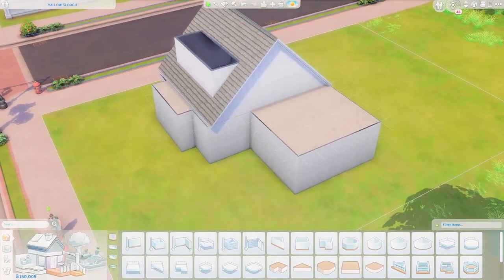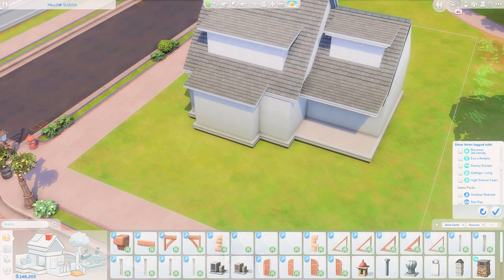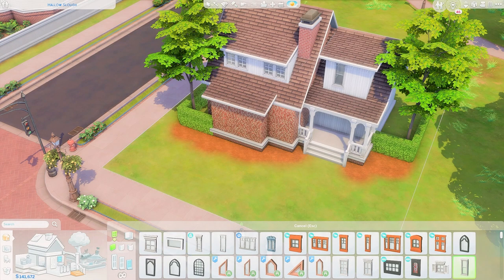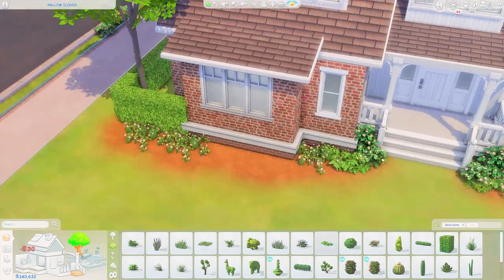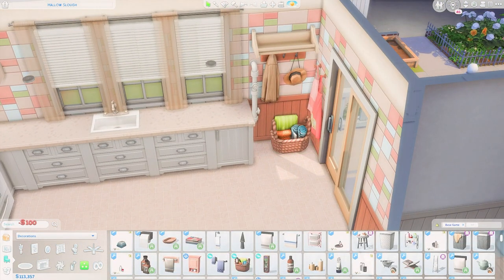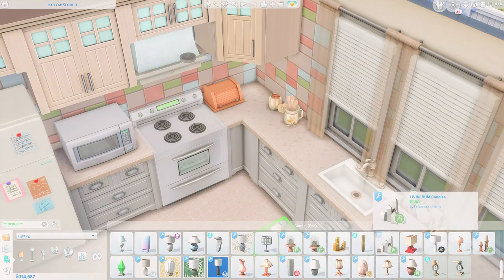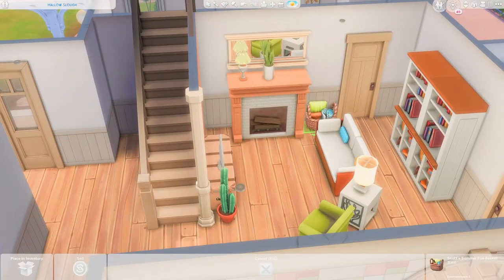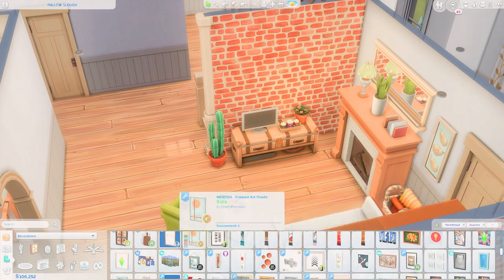Willow Creek Cottage🌳 - No CC - Sims 4 Speed Build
Hello everyone! I finally put together a lovely cottage in the world of Willow Creek and also I didn't realize it at the time but I had a small potato chip stuck in my throat while doing this voiceover lol so enjoy! :D
Build Info:
3 Bedrooms, 1 Bathroom
Lot Size: 20x30
No Custom Content
Packs Used: Get Together, City Living, Seasons & Parenthood
Cheats Used: bb.moveobjects
bb.showliveeditobjects
bb.showhiddenobjects
My Builds are available for download from the Gallery:
 Gallery Id: elfishlyamie